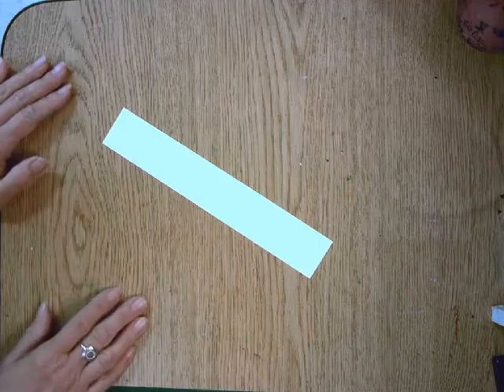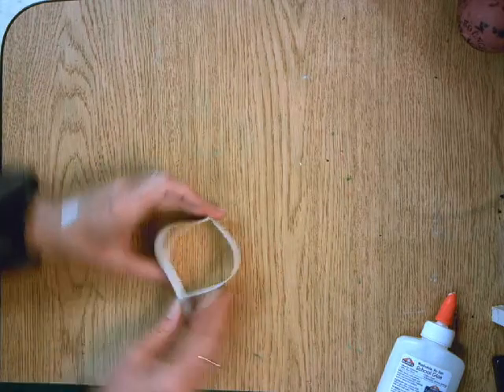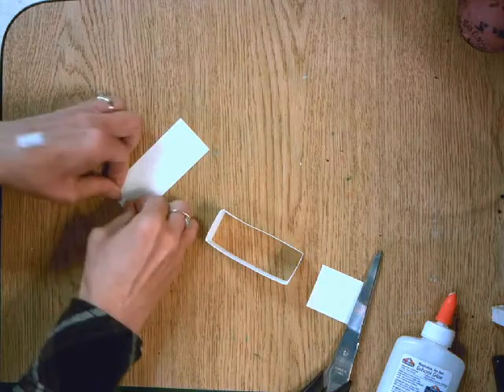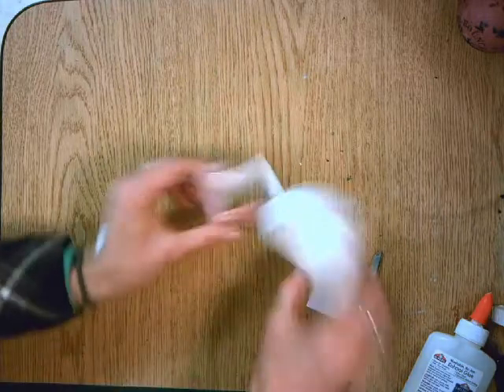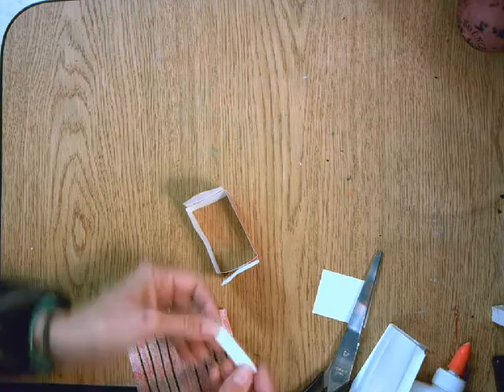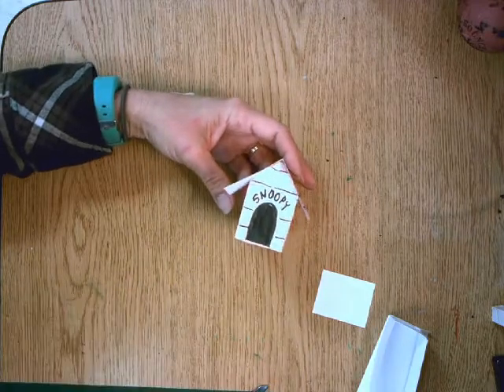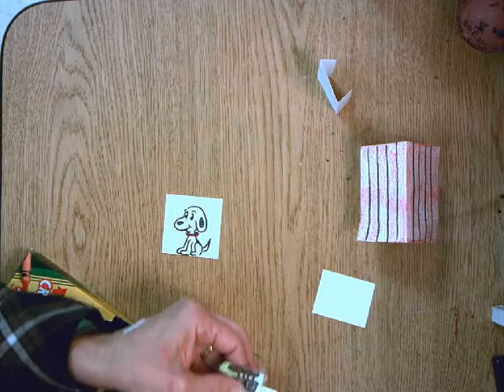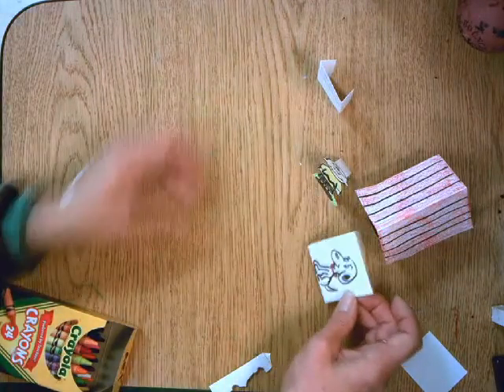5- 3D building for mini museum